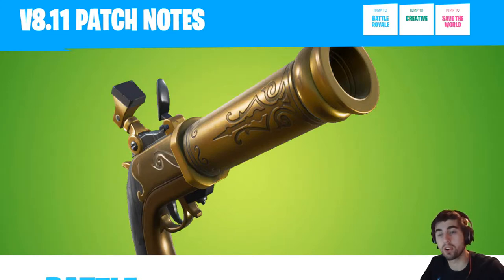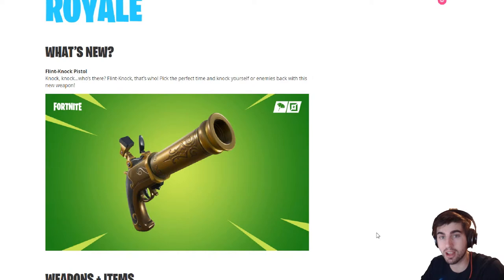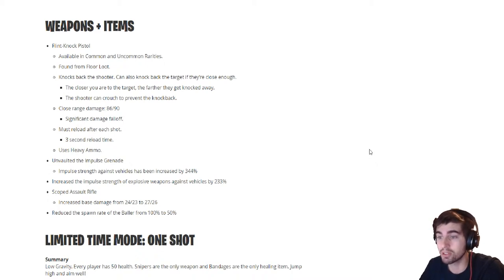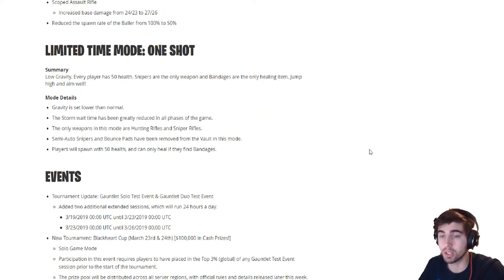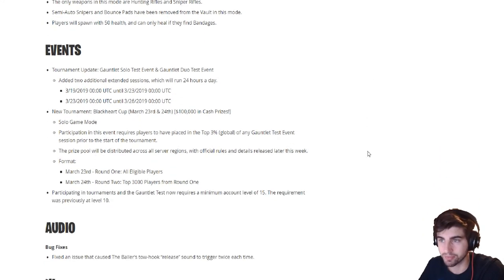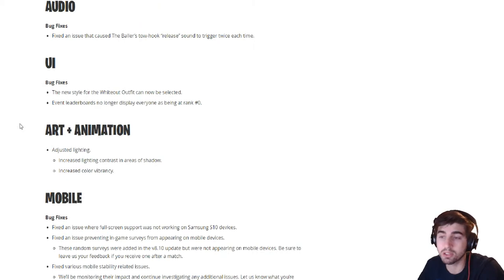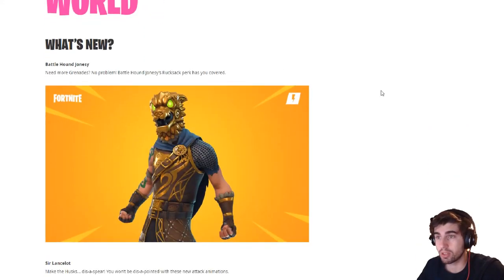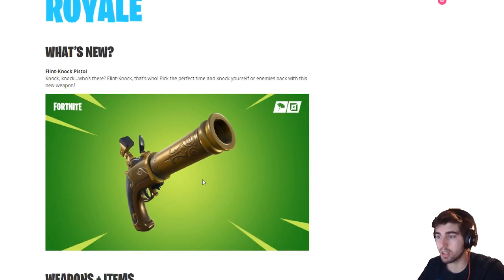Fortnite V8.11 Patch Notes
More for BATTLE ROYALE WHAT’S NEW? Flint-Knock Pistol Knock, knock...who’s there? Flint-Knock, that’s who! Pick the perfect time and knock yourself or enemies back with this new weapon! WEAPONS + ITEMS Flint-Knock Pistol Available in Common and Uncommon Rarities. Found from Floor Loot. Knocks back the shooter. Can also knock back the target if they’re close enough. The closer you are to the target, the farther they get knocked away. The shooter can crouch to prevent the knockback. Close range damage: 86/90 Significant damage falloff. Must reload after each shot. 3 second reload time. Uses Heavy Ammo. Unvaulted the Impulse Grenade Impulse strength against vehicles has been increased by 344% Increased the impulse strength of explosive weapons against vehicles by 233% Scoped Assault Rifle Increased base damage from 24/23 to 27/26 Reduced the spawn rate of the Baller from 100% to 50% LIMITED TIME MODE: ONE SHOT Summary Low Gravity. Every player has 50 health. Snipers are the only weapon and Bandages are the only healing item. Jump high and aim well! Mode Details Gravity is set lower than normal. The Storm wait time has been greatly reduced in all phases of the game. The only weapons in this mode are Hunting Rifles and Sniper Rifles. Semi-Auto Snipers and Bounce Pads have been removed from the Vault in this mode. Players will spawn with 50 health, and can only heal if they find Bandages.